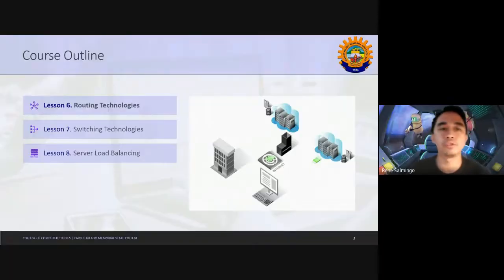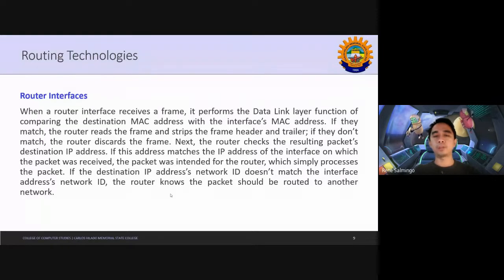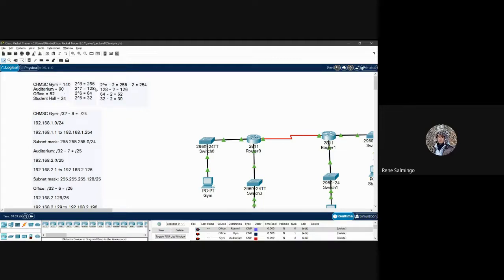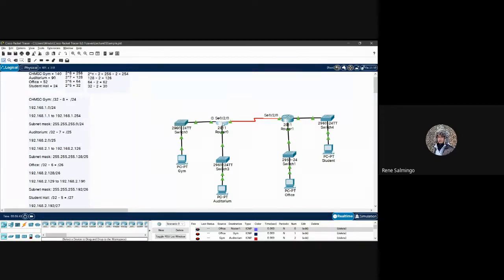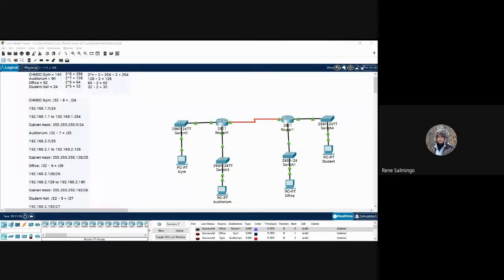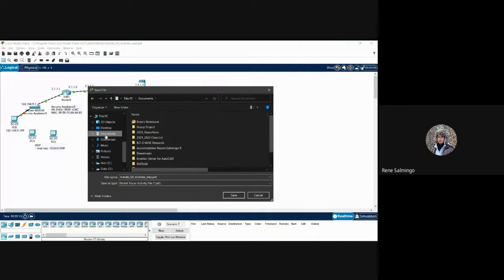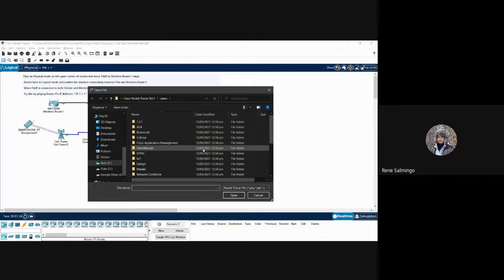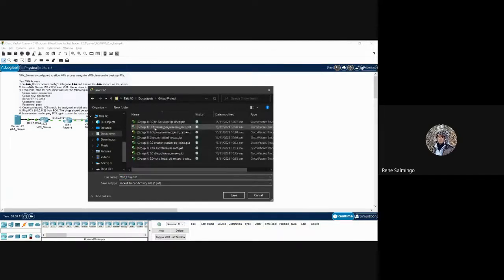ITNET2 Lecture 6 Part 1 and Design Project Assignment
Routing Technologies features and Network 2 Design Group Assignment